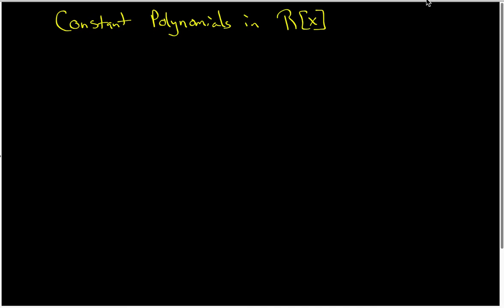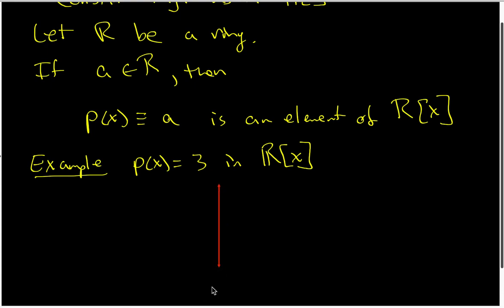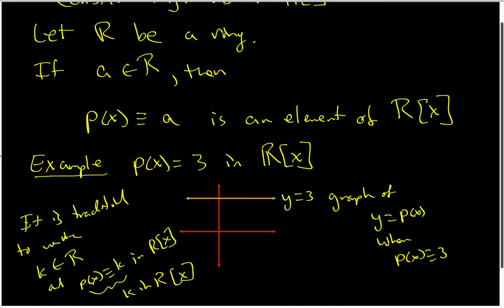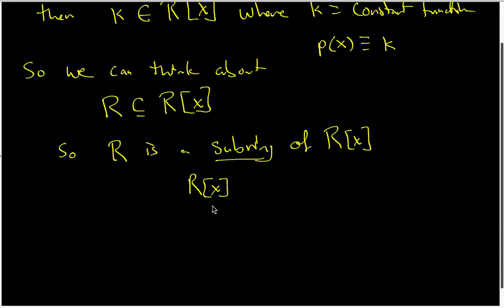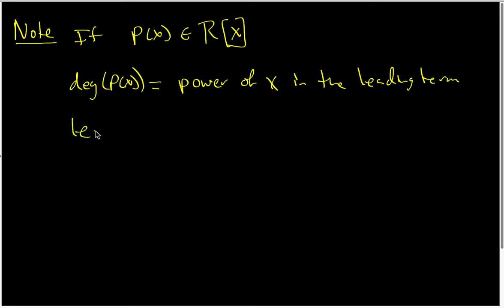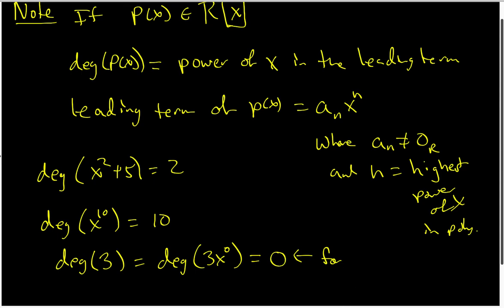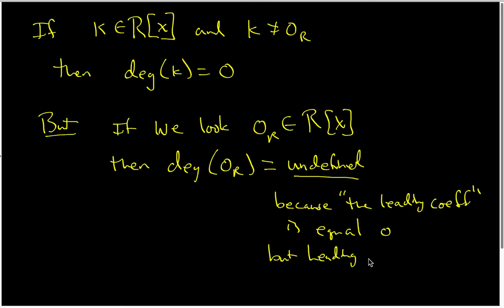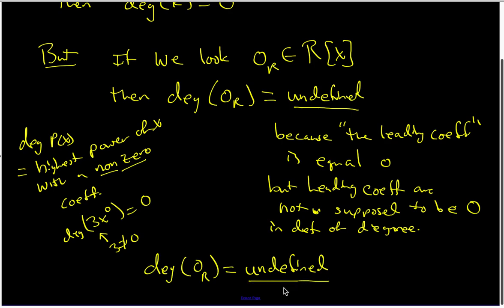77.3 Constant polynomials in R[x]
In this video I explain why the elements of R are thought of as constant polynomials in R[x].  This lets us regard R as a subset of R[x].  I also explain why the deg(k) = 0 when k is a non-zero element of R and why deg(0) is undefined.